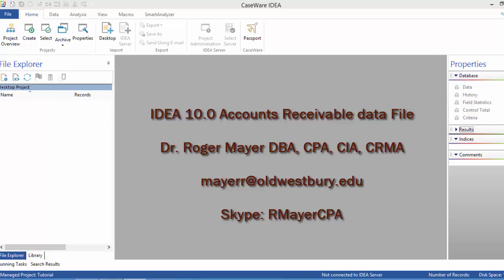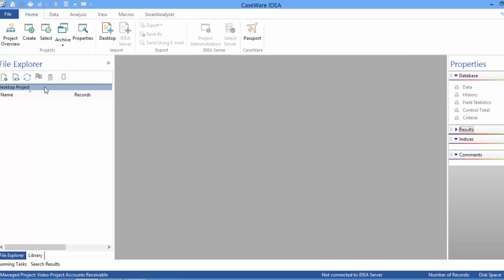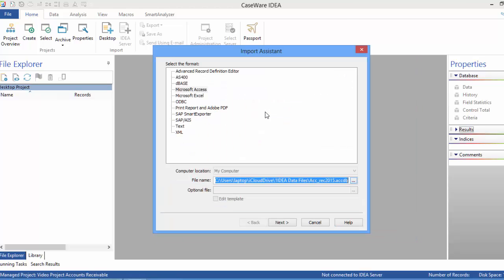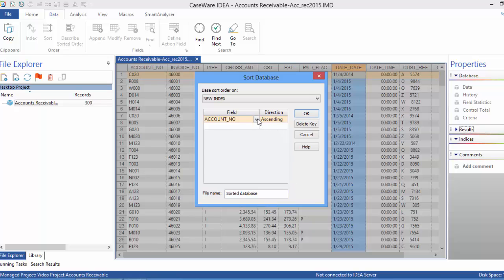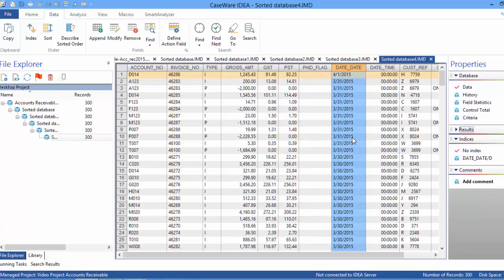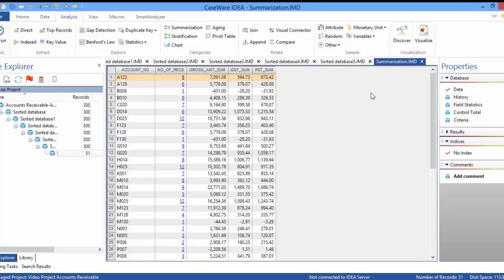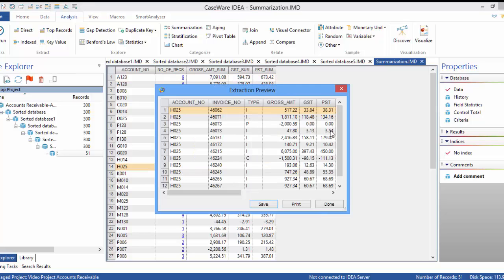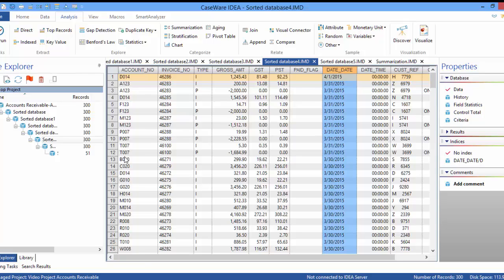IDEA 10: Accounts Receivable Video 1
We review how to set up a project, how to upolad a file into a project and created various filters on the file.